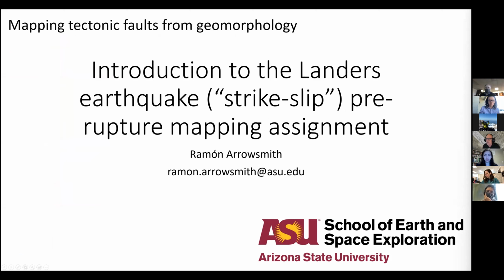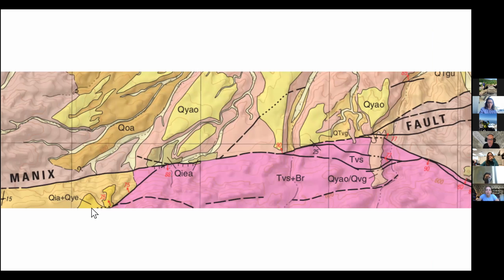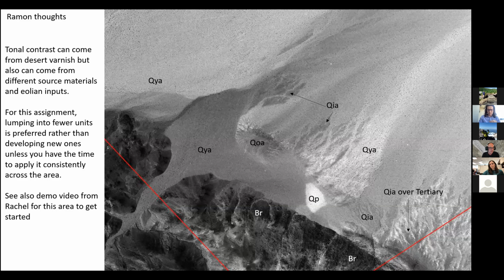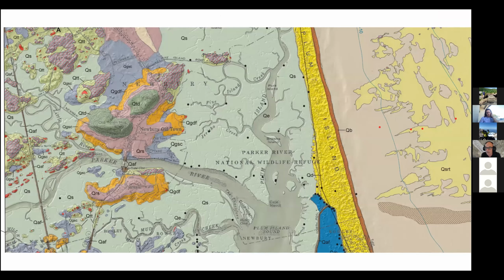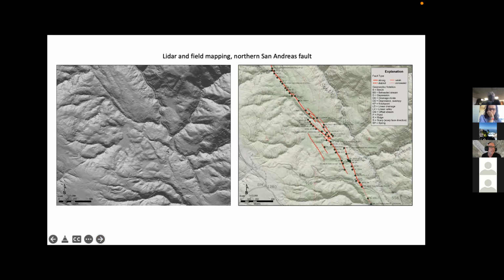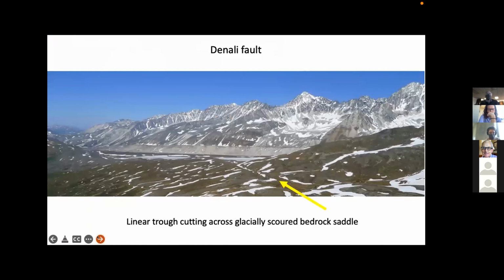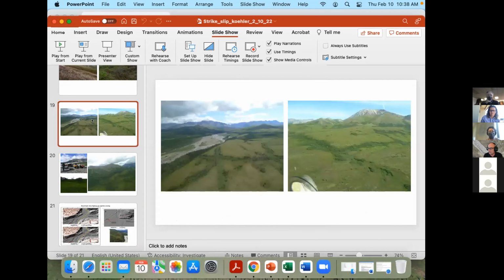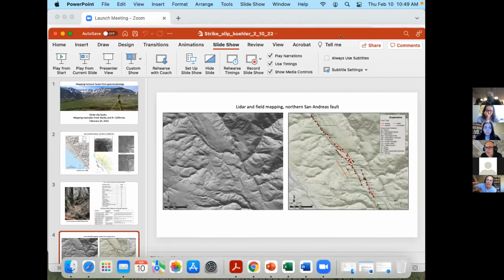Landers assignment and strike-slip faults: GLG494/598 (ASU) and GEOL 701J (UNR), 02/10/2022